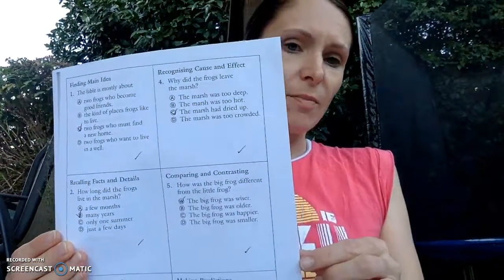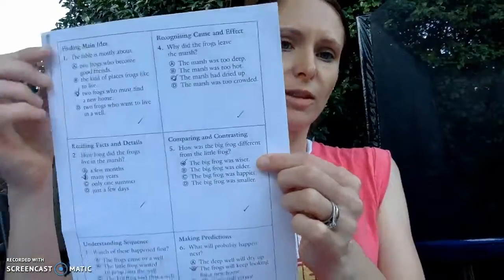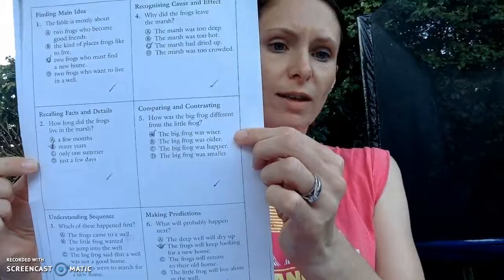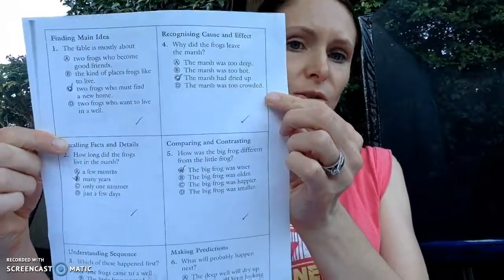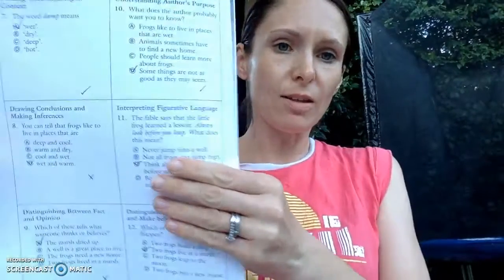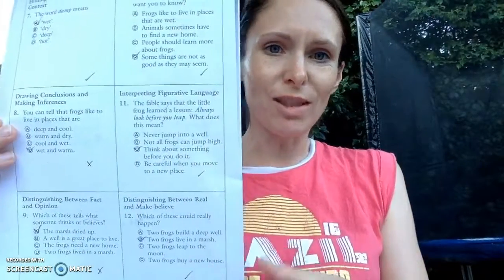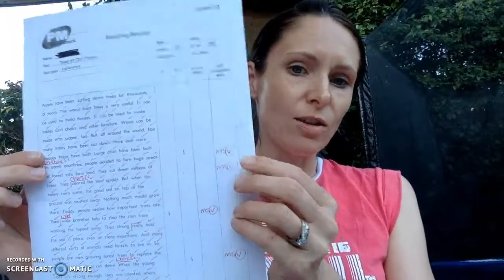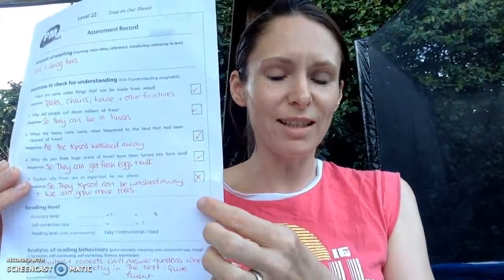Reading in the classroom